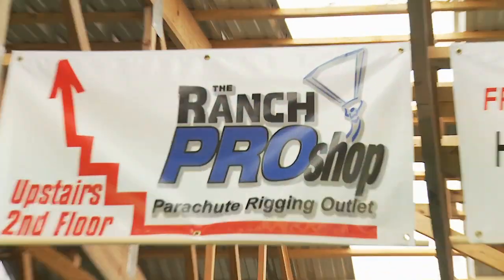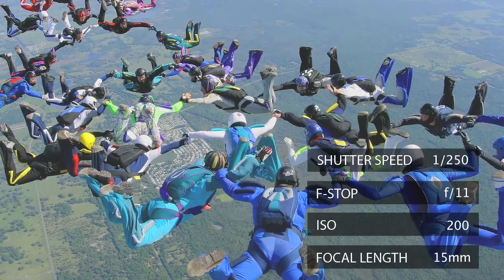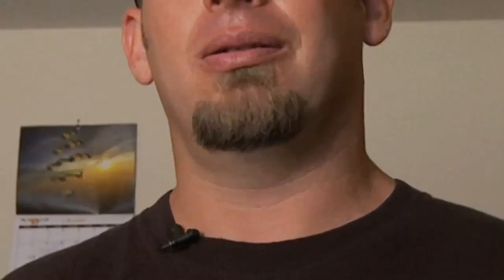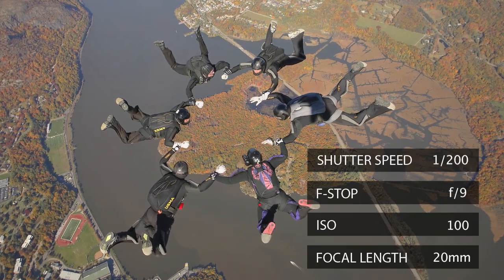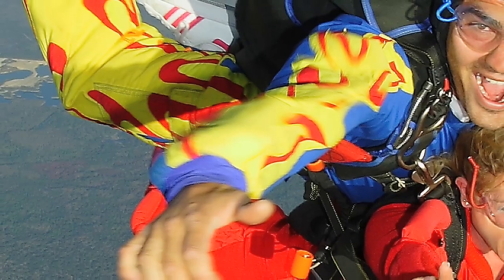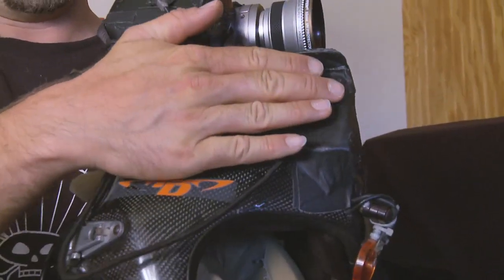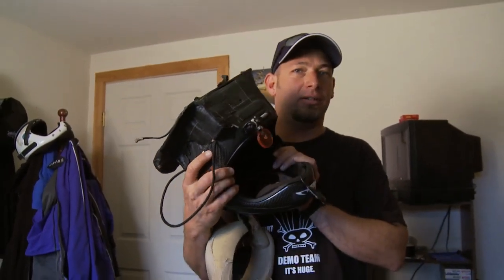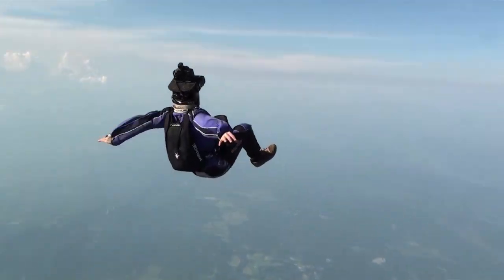Laszlo Andacs, Skydive Photographer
Video profile of skydive photographer Laszlo Andacs.